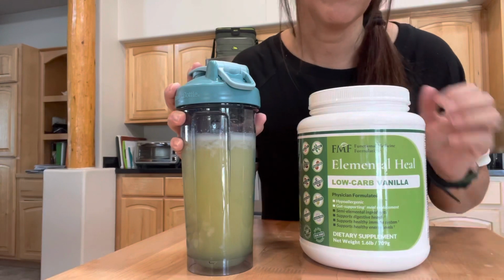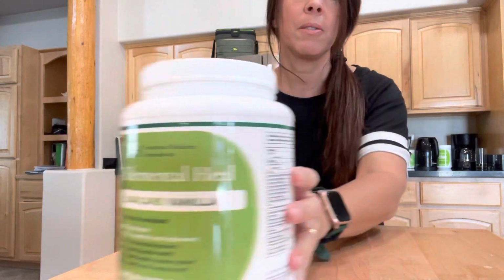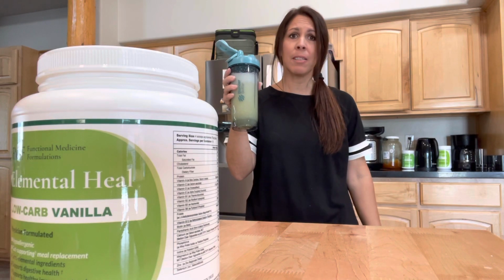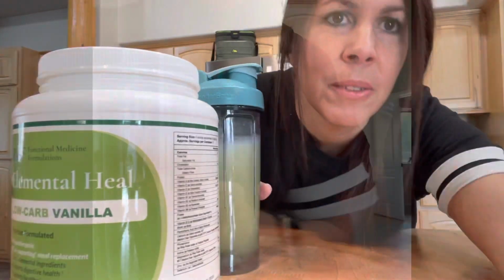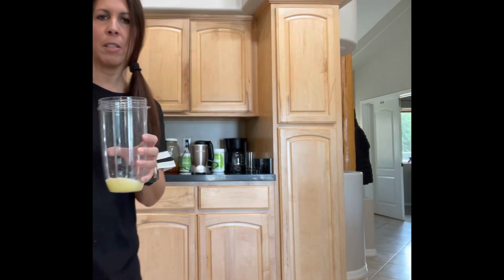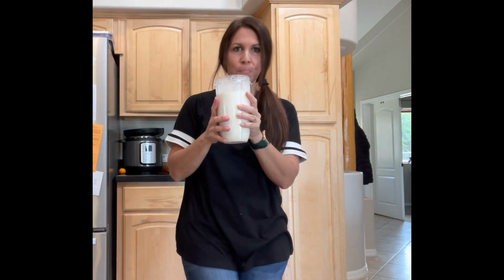Day 1 Elemental Diet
Day 1 on the Dr. Ruscio’s Low-Carb Elemental Heal. I also incorporate the Whey-Free Peach for a little bit of variety. Trying to overcome gut issues, gastritis, possible SIBO, silent reflux, food sensitivities, chronic fatigue and calm inflammation, joint pain and muscle pain.